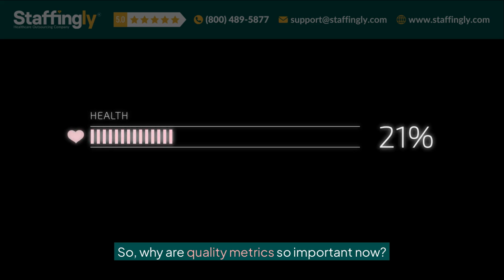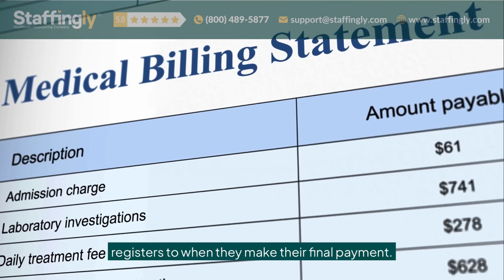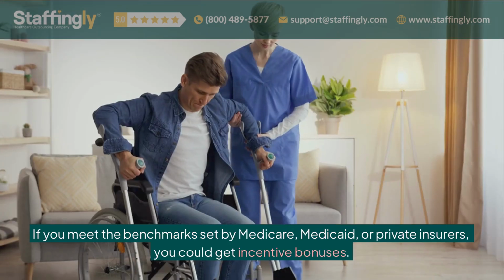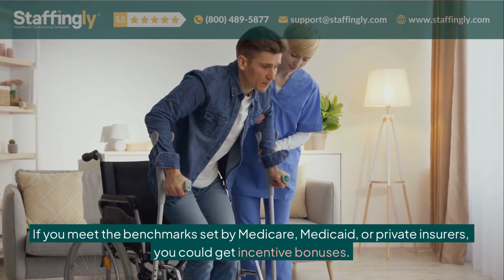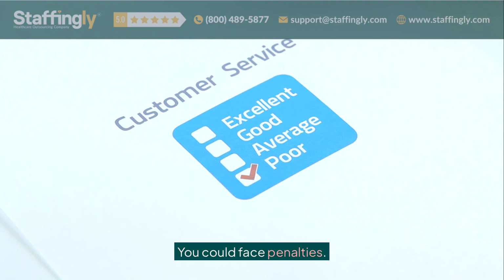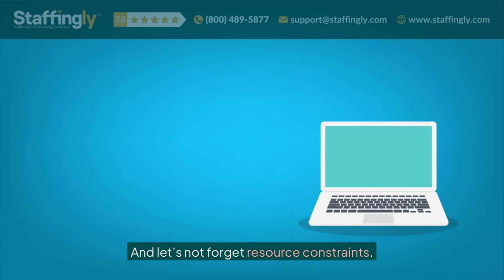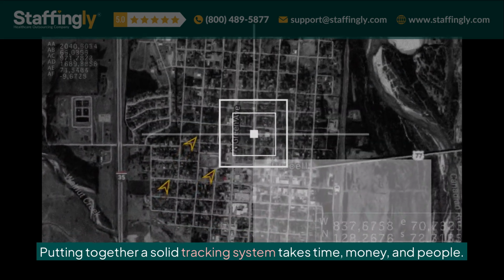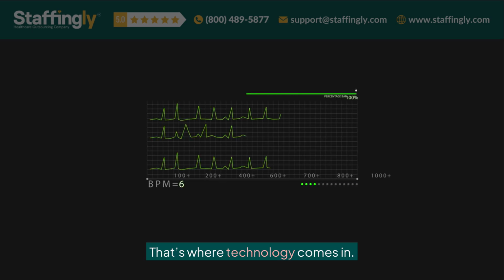Tracking Quality Metrics in Hospital Revenue Cycle Under Value-Based Care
Welcome, doctors! In this video, we dive into the importance of tracking quality metrics in the hospital revenue cycle under value-based care. With the shift from fee-for-service to value-based care, hospitals are now focused on patient outcomes, quality, and efficiency. We explore key metrics like patient satisfaction, readmission rates, clinical outcomes, and cost efficiency, and how they impact reimbursement rates, penalties, and bonuses.

Learn how integrating these metrics into your hospital’s revenue cycle, through technology, collaboration, and continuous performance monitoring, can improve patient care, boost financial health, and ensure compliance.
If you’re a healthcare provider or hospital administrator looking to optimize your clinic’s revenue cycle, this video is for you!